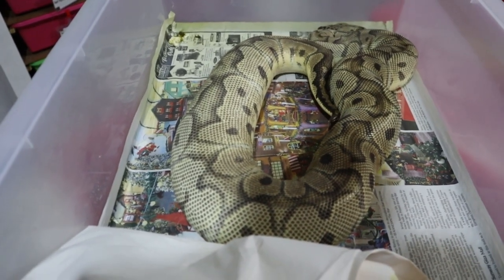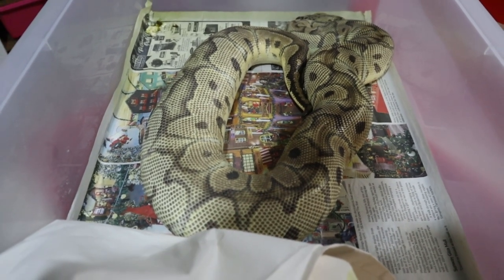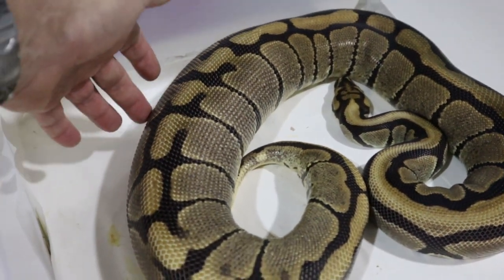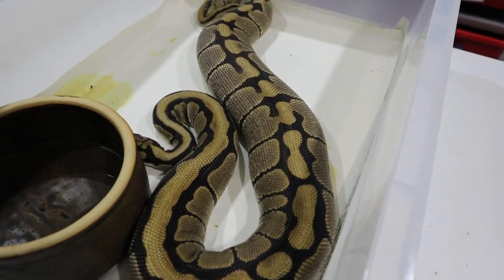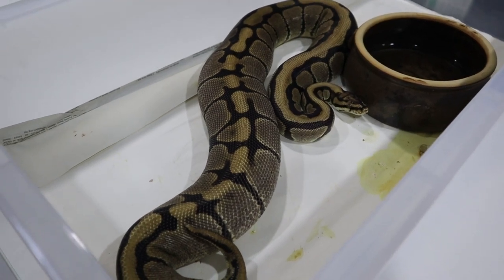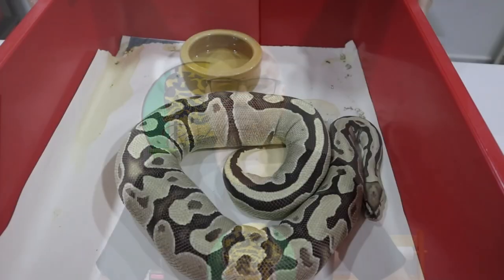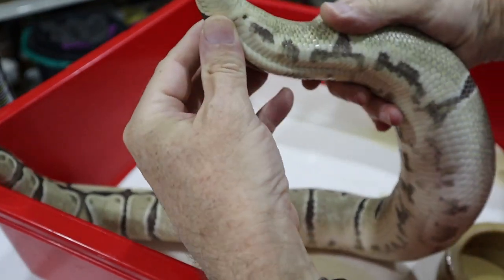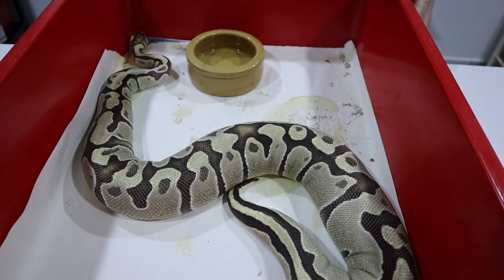So you want to breed Ball Pythons; Part 5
Ovulation special - what it is, how to recognise it, what's happening inside your snake when she ovulates and what you can expect from your female after ovulation on the run-up to laying eggs.